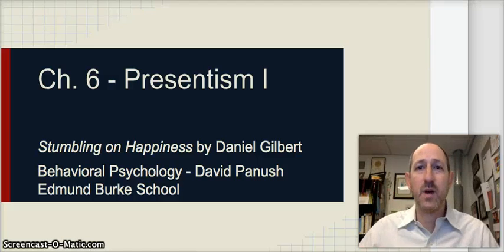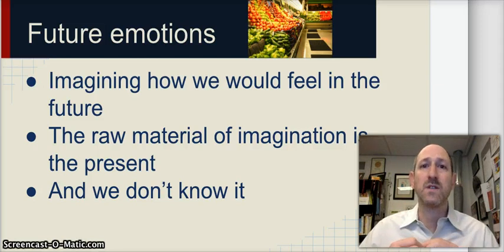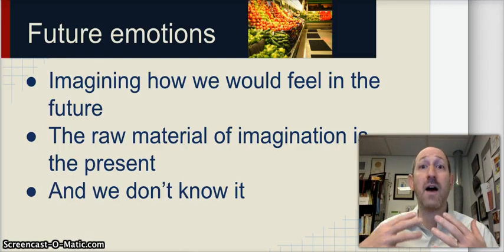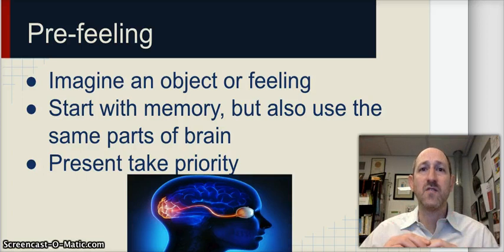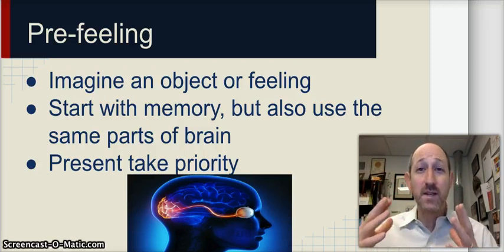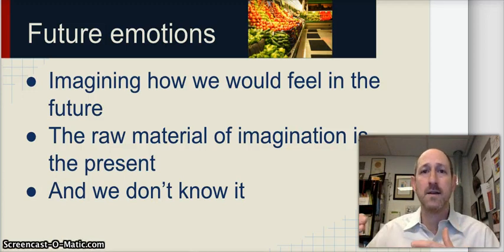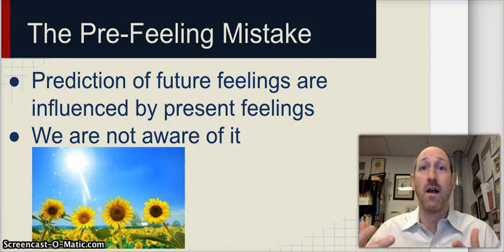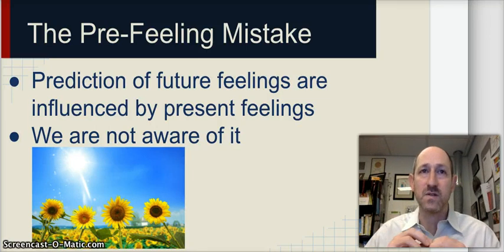Stumbling on Happiness Chapter 6 - Presentism I - David Panush of the Edmund Burke School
Video lecture for Stumbling on Happiness by Dan Gilbert Chapter 6 Produced by David Panush of the Edmund Burke School